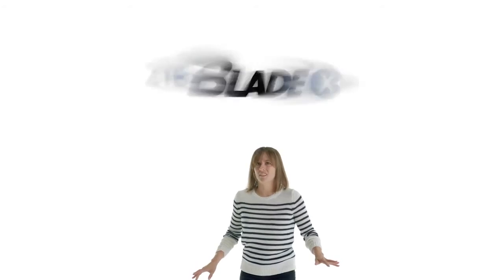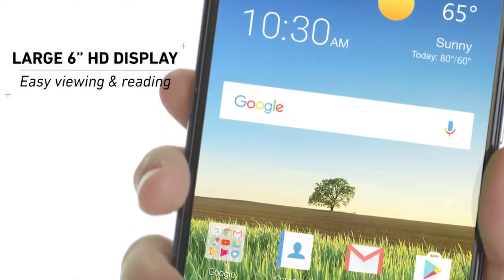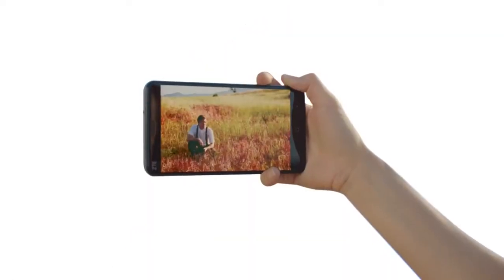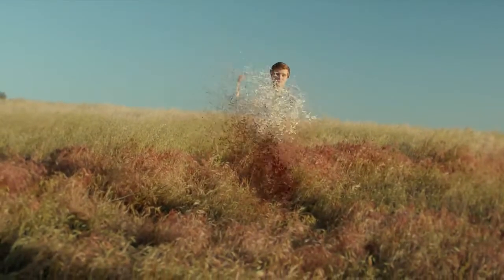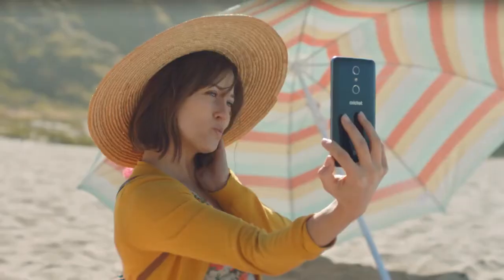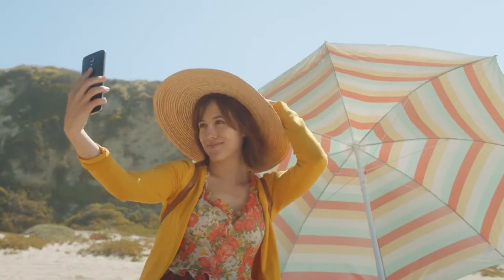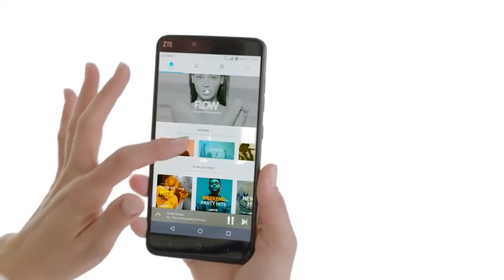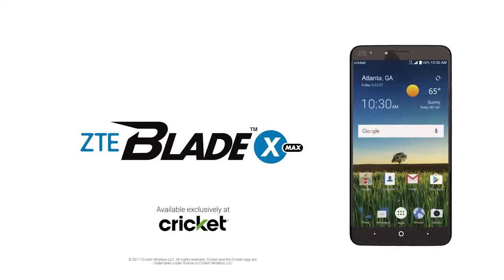ZTE Blade™ X Max Commercial